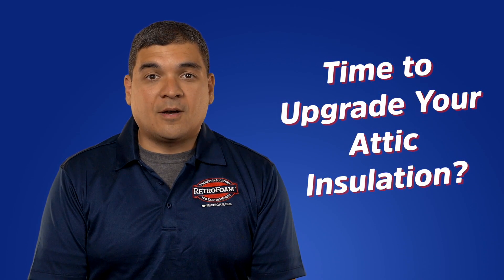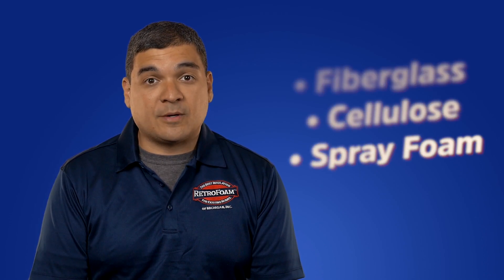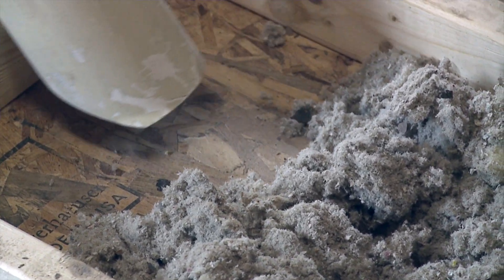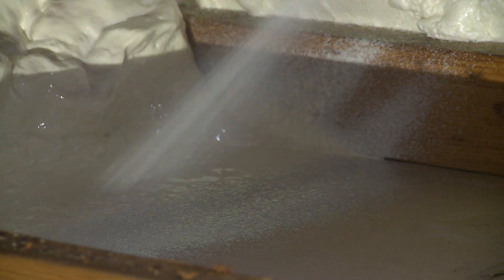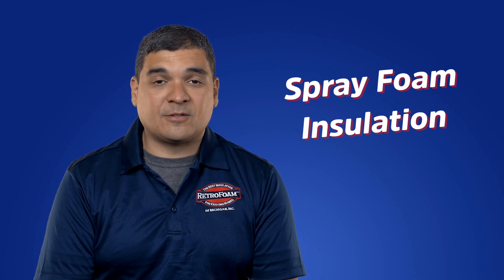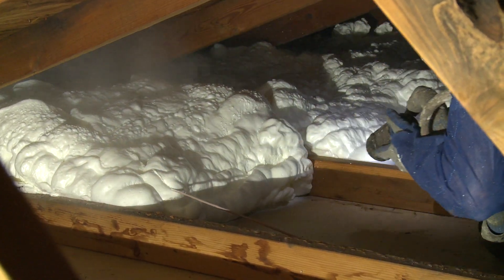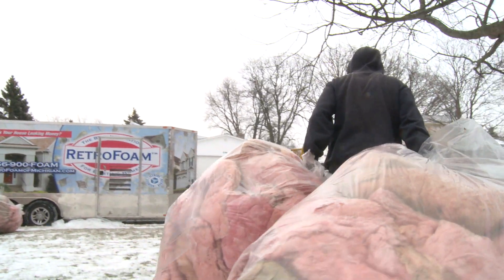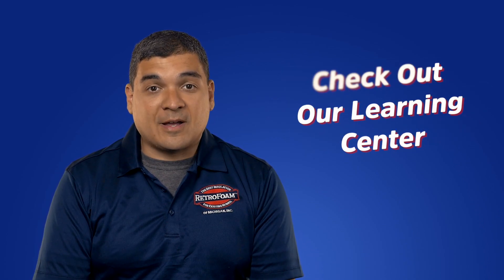What is the Best Attic Insulation? (Spray Foam vs. Fiberglass vs. Cellulose)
High energy bills...uncomfortable rooms...ice dams. You know it’s time to upgrade that old attic insulation, but what are the best attic insulation?

In this video we discuss and compare the most common insulation types used in attics today - cellulose, fiberglass, and spray foam.

After watching you should have a better understanding of the best attic insulation for your home and situation.

Typically, if you are looking for the cheapest way out, adding more traditional insulation may help for now. However, if you really want to transform your home’s comfort and energy efficiency, spray foam insulation is the better long-term option.

WHO IS RETROFOAM OF MICHIGAN?
RetroFoam of Michigan is a spray foam insulation contractor serving Michigan’s lower peninsula, helping homeowners who are sick and tired of living in an uncomfortable house or paying high energy bills.

We specialize in insulating existing homes, new homes, and pole barns with foam insulation. We also enjoy educating homeowners about foam insulation through our videos, blog, and other educational resources on our website.